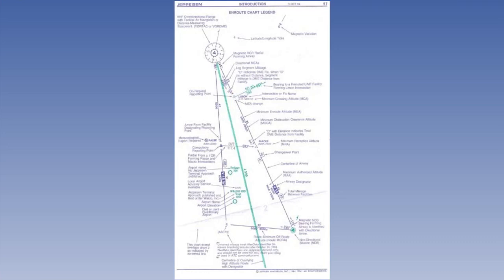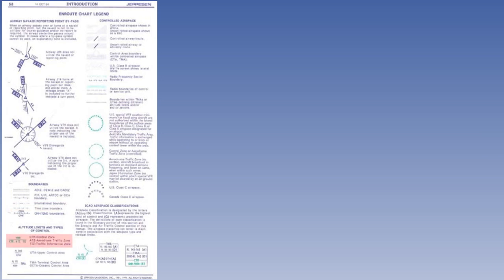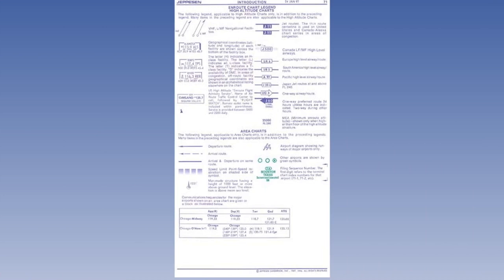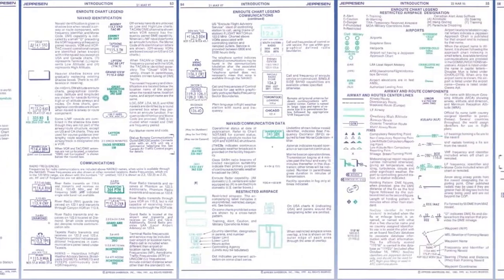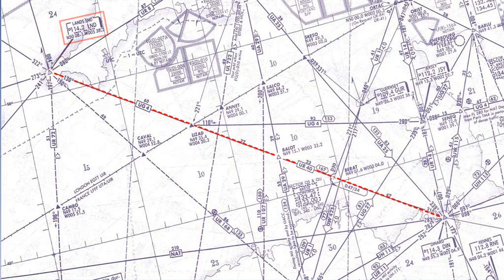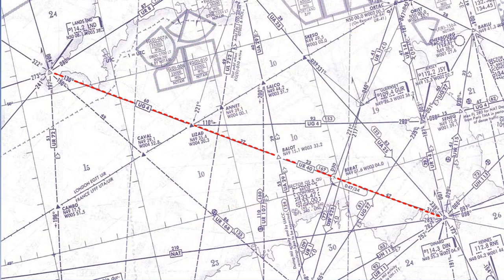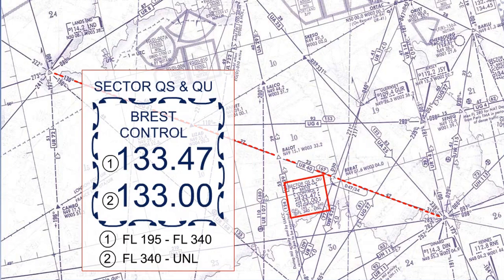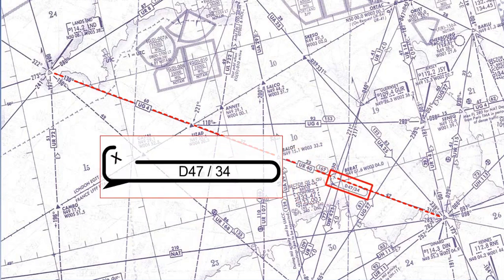ATPL Flight Planning 033 - Ep.23: Jeppesen Airways Chart - High | ATPL Training | ATPL Exams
In Episode 23 of our ATPL Flight Planning 033 series, we continue our journey through aviation charts with a deep dive into:

“Jeppesen Airways Chart – High” 🗺️🛫

This lesson focuses on understanding High Altitude Enroute Charts, essential for planning and navigating airways above FL245. If you're preparing for the ATPL theoretical exams — especially Flight Planning, Radio Navigation, or Operational Procedures — this is a must-watch episode.

In this video, we’ll teach you how to:

✅ Interpret Jeppesen High Airways Charts confidently
✅ Identify high-level ATS routes, waypoints, and navaids
✅ Understand how airways are structured above the transition layer
✅ Read chart symbology, minimum flight levels, and airspace classifications
✅ Apply chart data to realistic IFR route planning and ATPL exam questions

You’ll see how high-level routing is used in commercial aviation, especially during cruise in Class A airspace, and how these charts differ from Low Enroute Charts covered in the previous episode.

With practical examples and real chart sections, we help you build a solid foundation to tackle both exam tasks and future operational flight planning with clarity and confidence. 🧠🛬

This video is perfect for:

👨‍✈️ ATPL students reviewing Airways & Navigation topics
📚 Cadets learning IFR enroute structure
🧑‍🏫 Ground school instructors explaining airspace layers
🛫 Future airline pilots preparing for cruise-level flight planning

At ATPLation, we make technical theory approachable and relevant — focusing not only on what’s asked in the exam, but what you’ll actually use as a pilot.

From charts to calculations, we teach you the “how” and the “why.” 🌍📘

✈️ Like this video if it helped you understand High Airways Charts.
📥 Share it with your flight school friends.